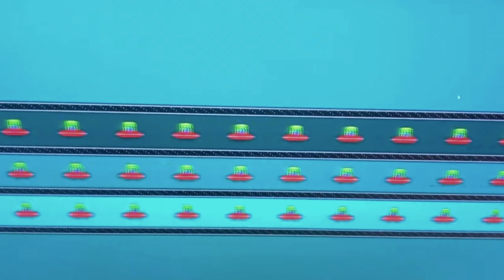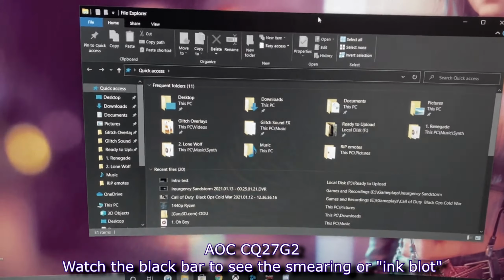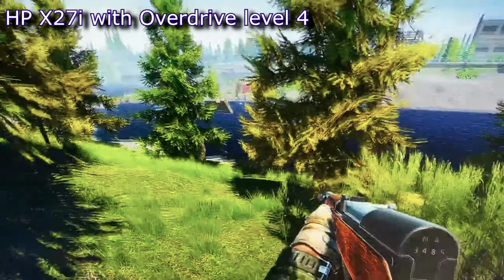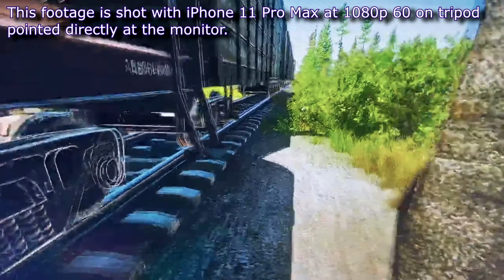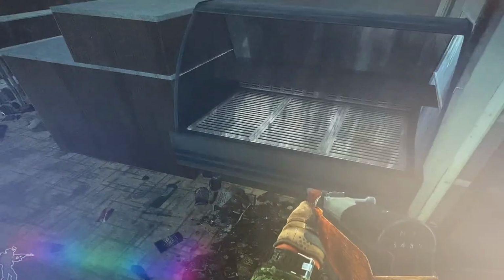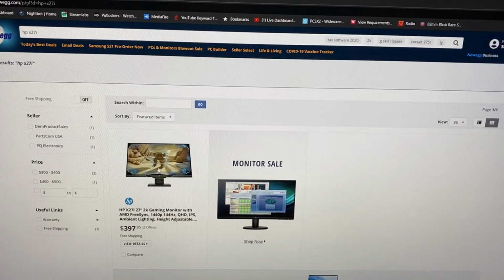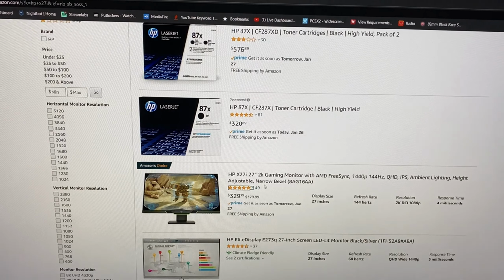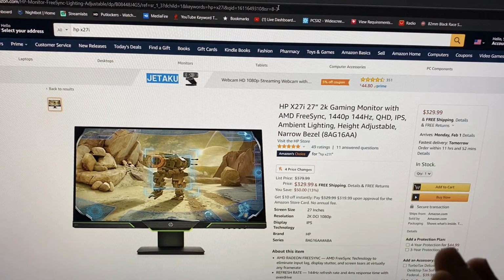HP X27i Review - Best Budget 1440 144hz Gaming Monitor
This video is a review of the HP X27i gaming monitor, not to be confused with the Omen X27 monitor.  I have comparison clips from this monitor as well as another budget oriented 1440p monitor, the AOC CQ27G2 and the HP X27i just blows it out of the water in terms of gaming performance.